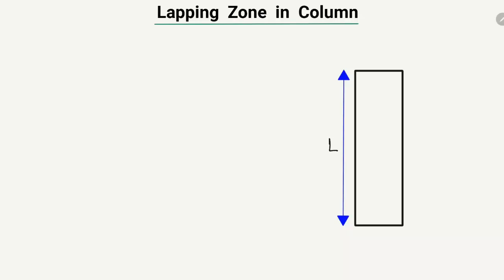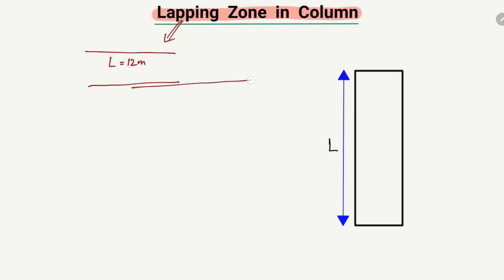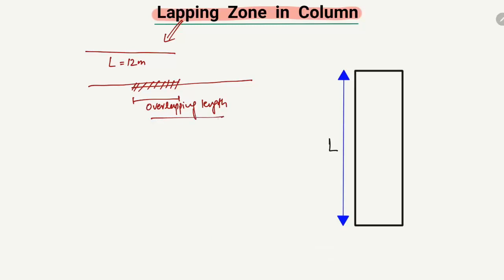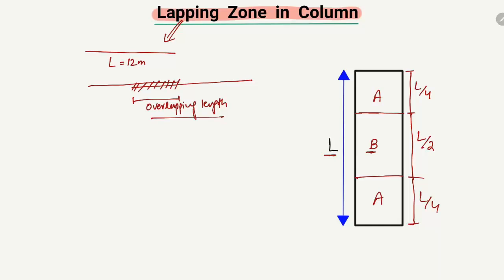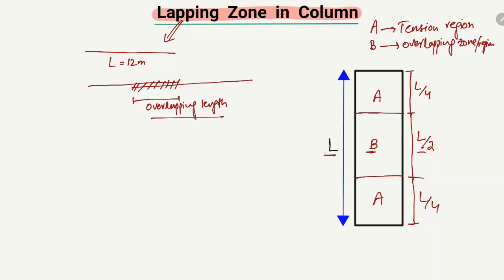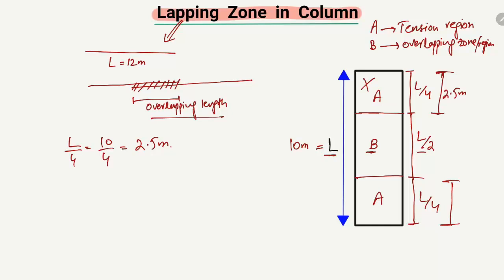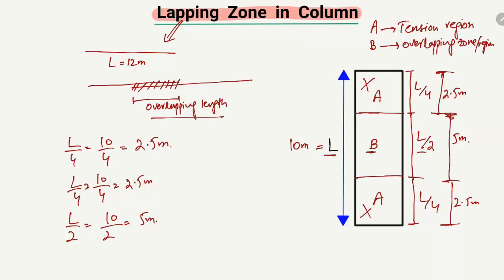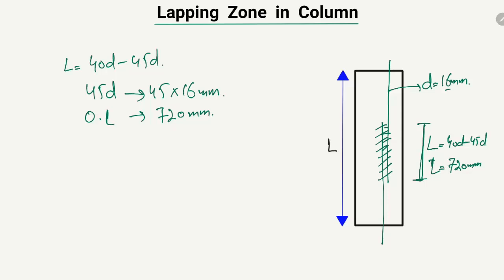Lapping Zone in Column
This video describes how to define lapping zone for a column. Lapping zone can be defined as the zones that are allowed for the reinforcement to overlap.